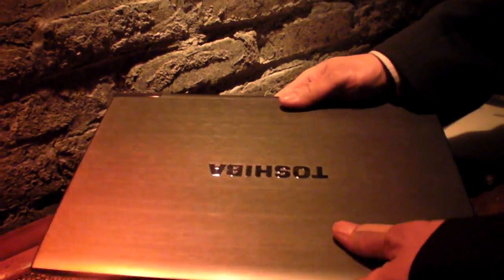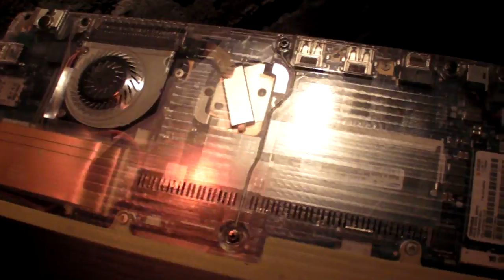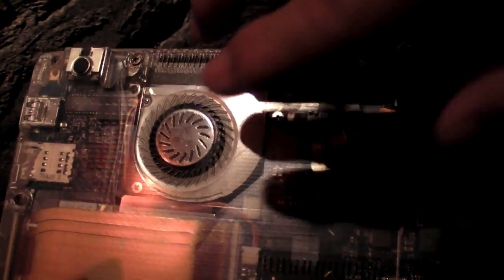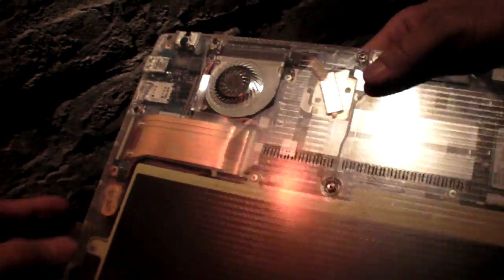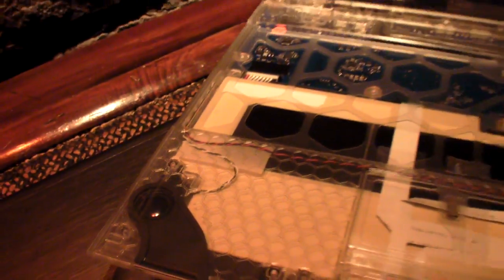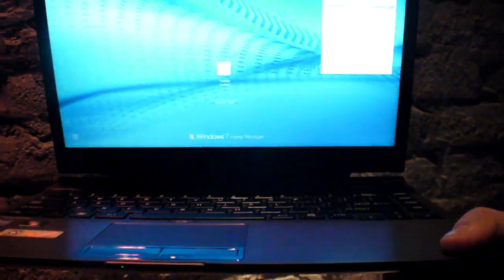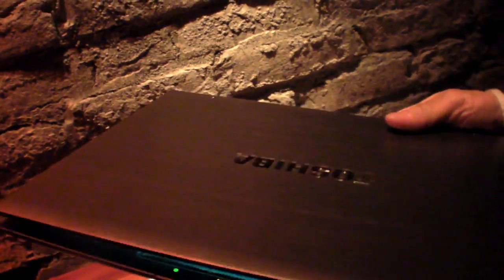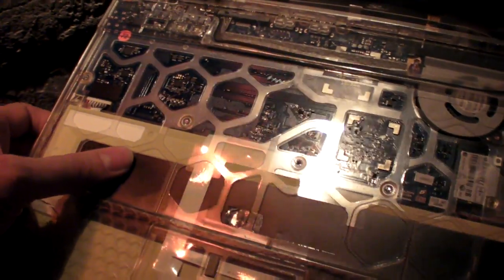A look inside of the Toshiba Portege Z835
Toshiba shows a transparent version of their Toshiba Portege Z835 ultrabook to show some of the components that are inside.